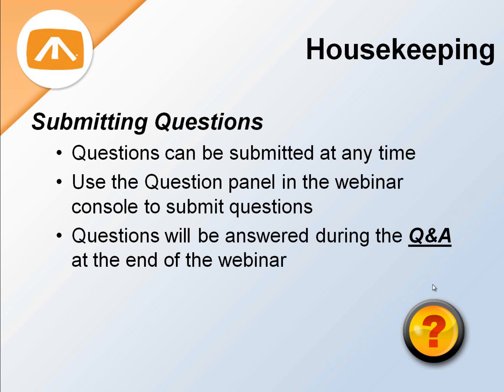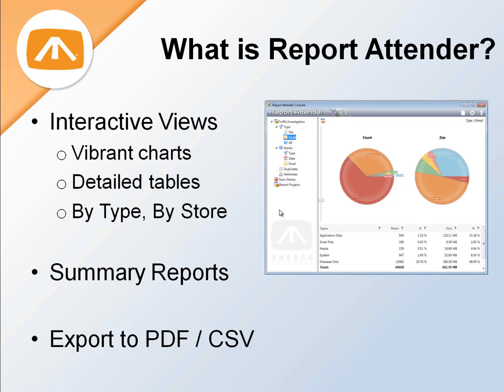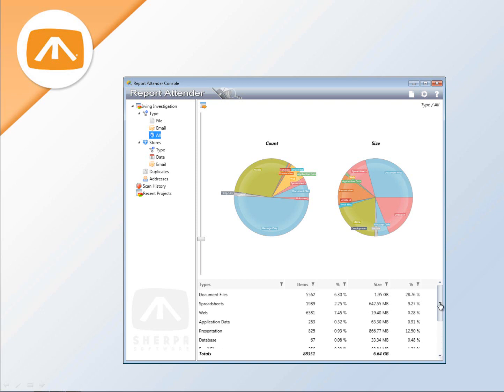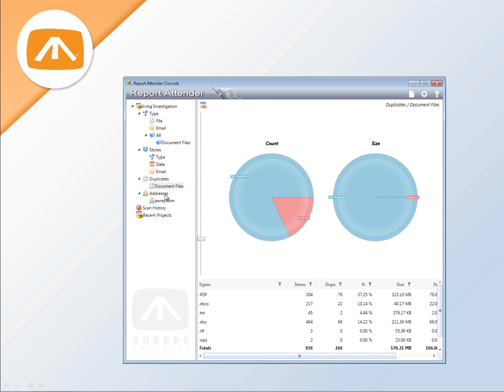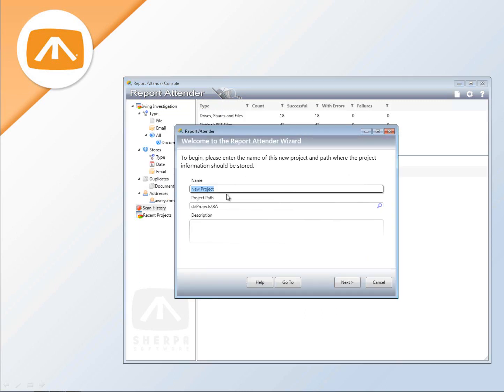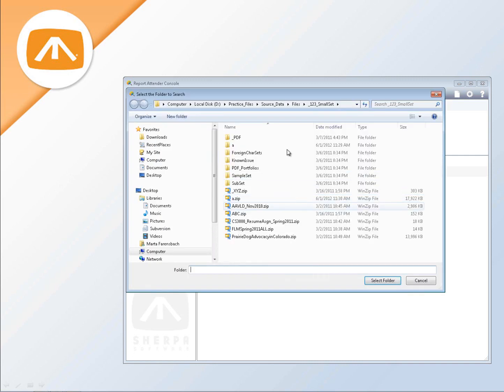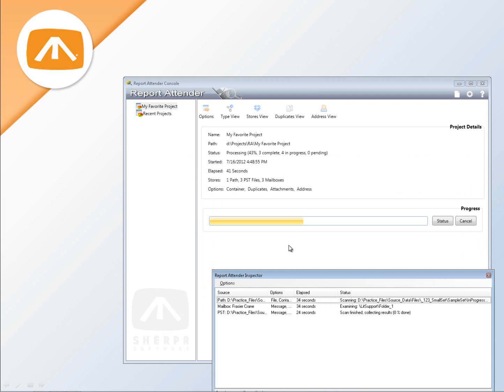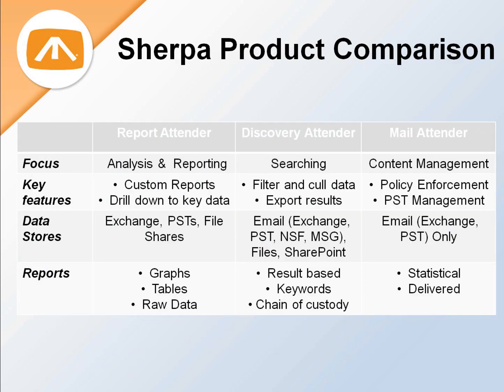Webinar: Showcasing New Data Analysis Tool, Report Attender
In this live webinar, Sherpa Software showcased our latest product. Report Attender is a data analysis tool designed to help organizations answer critical questions about the content, age, size, and importance of electronically stored information. Product Manager, Marta Farensbach showcased how this product will be an invaluable tool for Litigation Support personnel in the Early Case Assessment process and for IT Professionals looking to better understand the data in their environment so they can manage it effectively. Marta presented a short demonstration of the product as well as showed how Report Attender fits within each of these contexts.